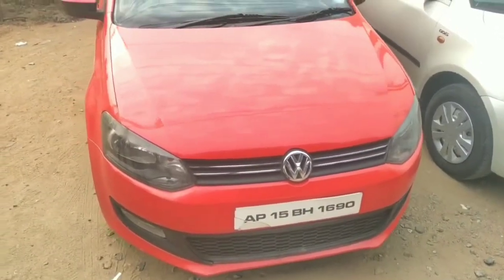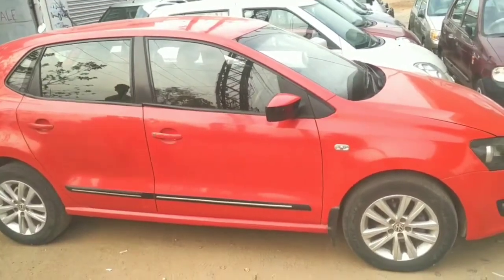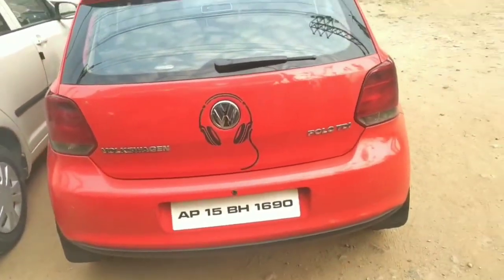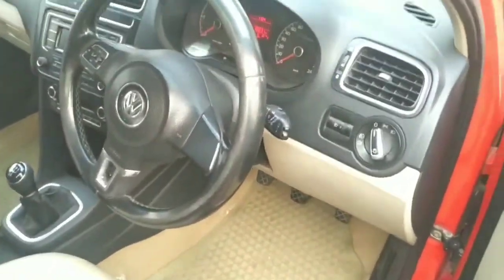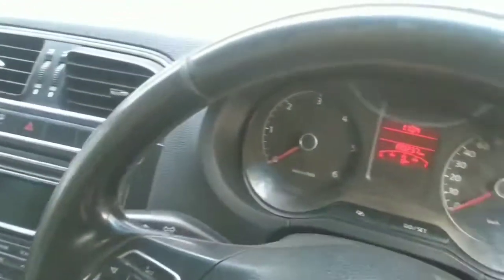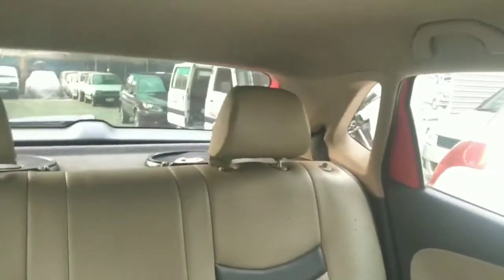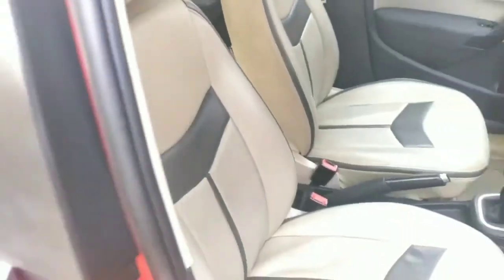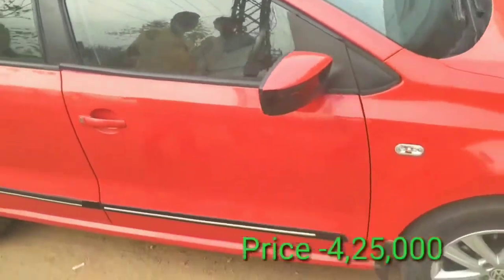Secondhand Car VOLKSWAGEN POLO HIGH LINE Model 2013 vehicle || Hyderabad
80,000 k.m , inbuilt sound system , Air Bags

Mohd . Aleem
Oppo - Pillar no - 287 ,
Shivrampally , Rajendranagar, Rangareddy.